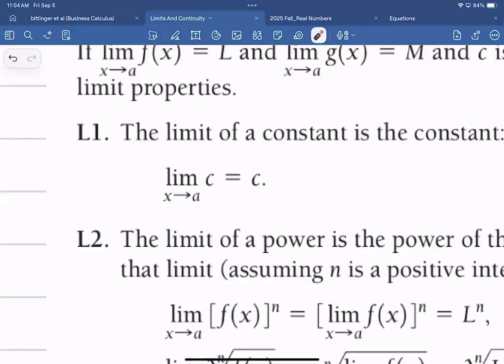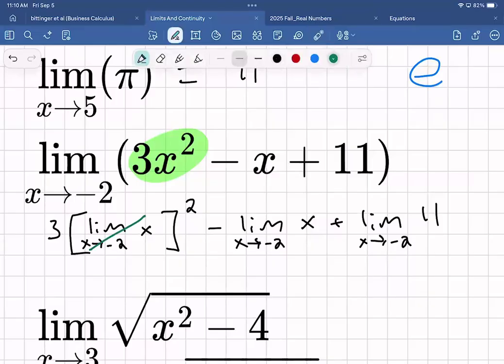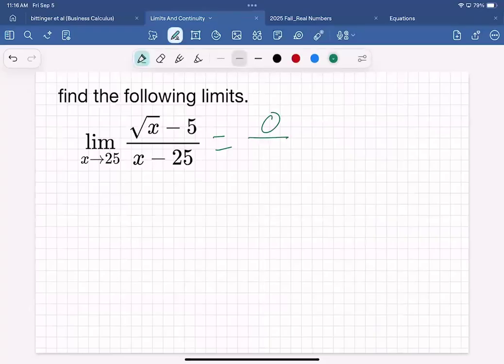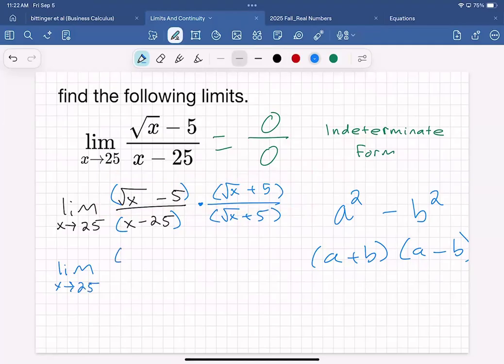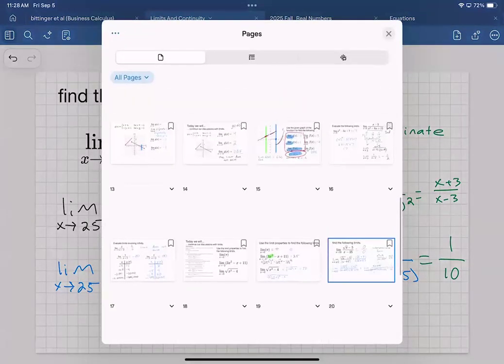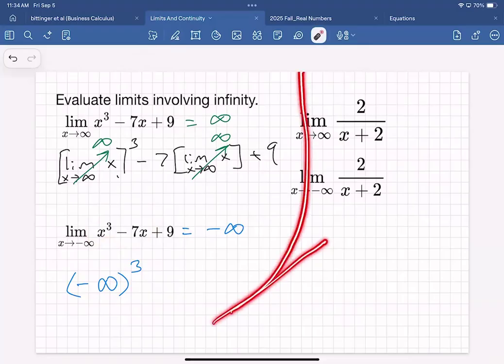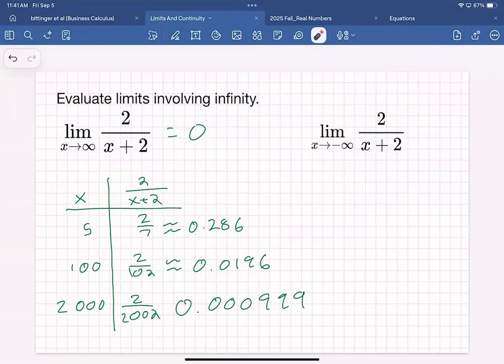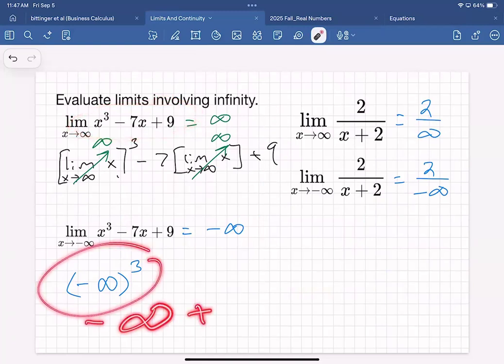MATH 2103 - Fall 2025 - Limits and Continuity Part 2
This video is from and in-class lecture for MATH 2103 at BRCC. The focus is on the limits and the continuity of a function.